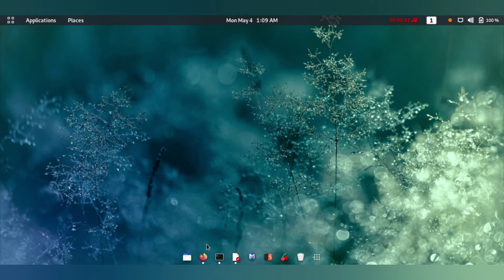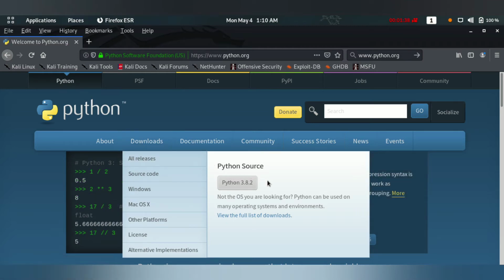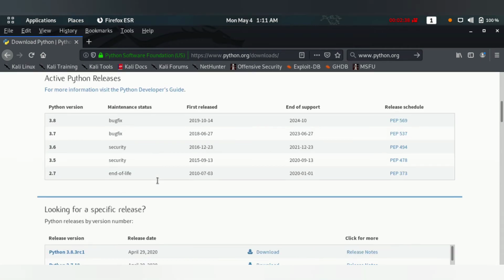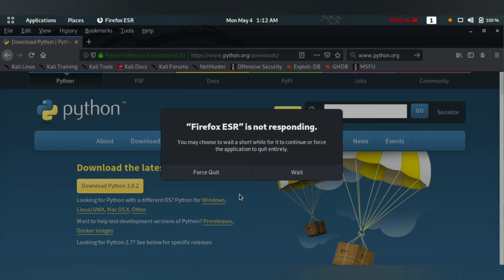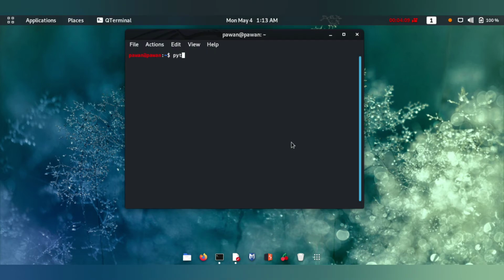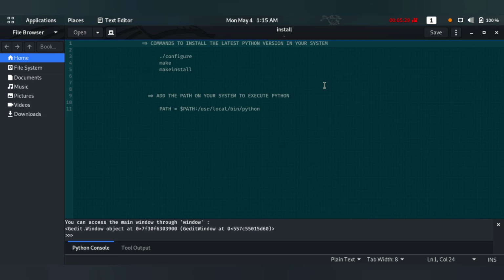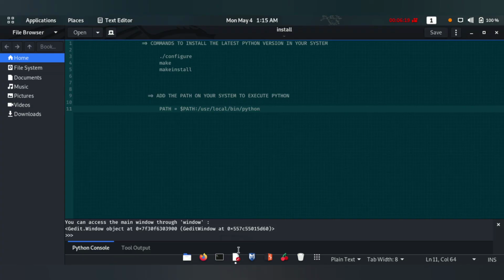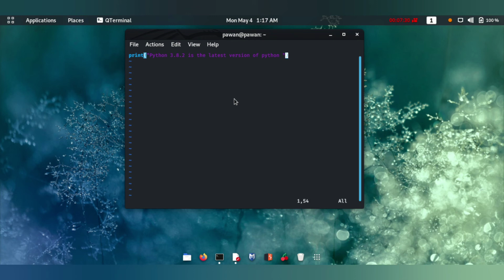Installation of Python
In this video you will learn how and where we download the latest version of python.To download the latest version in your system go

To read in more brief and for more details, please